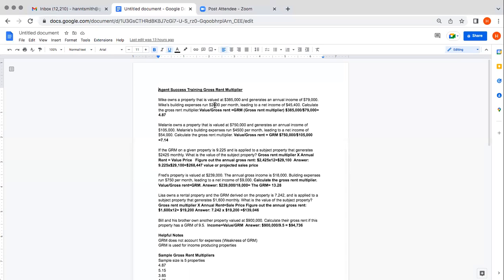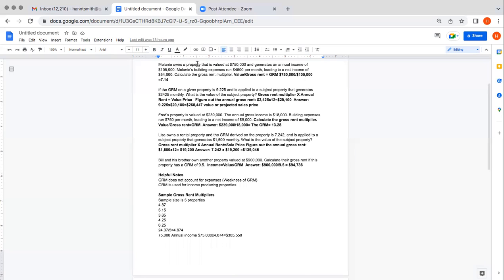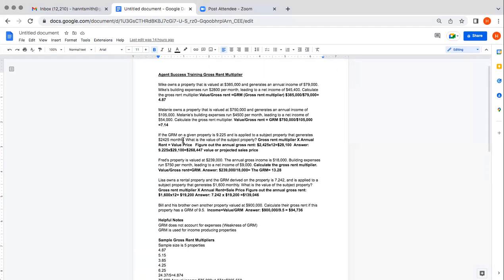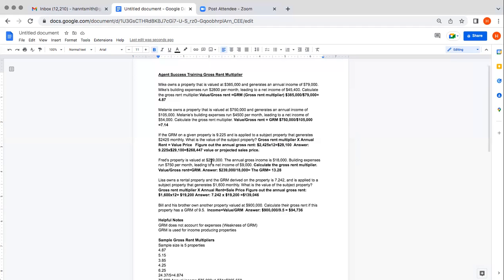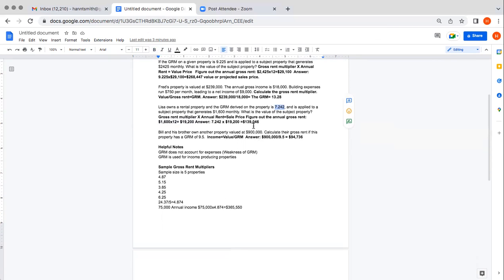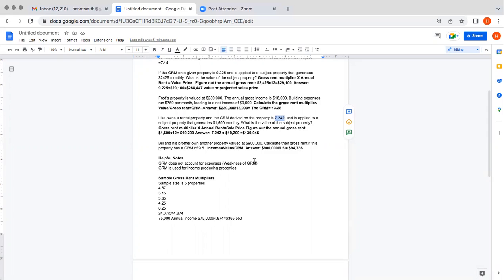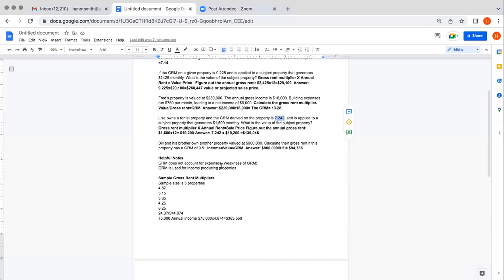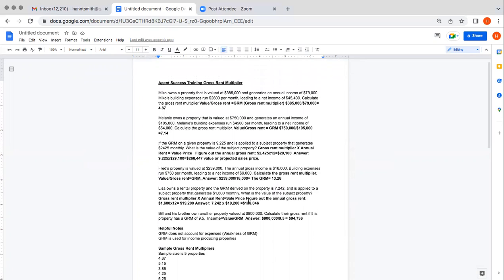Gross Rent Multiplier For Ohio Real Estate Exam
This video discusses the GRM (Gross Rent Multiplier) The video has multiple sample questions that are structured to assist you in passing the Real Estate Exam.